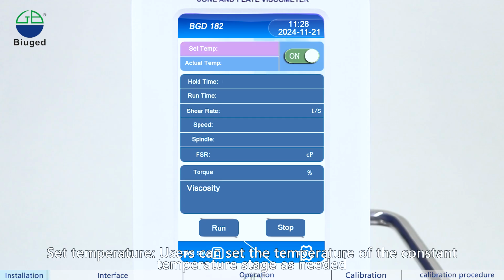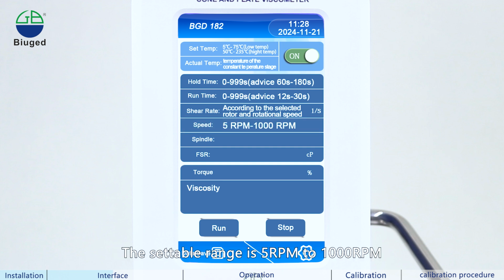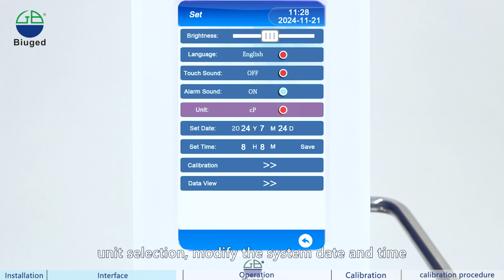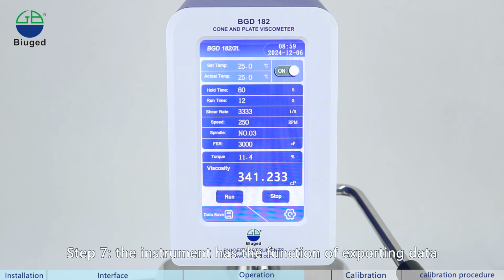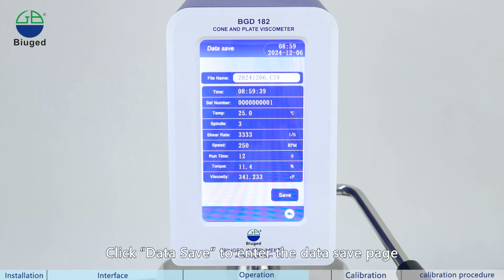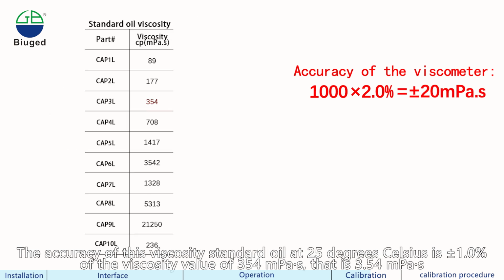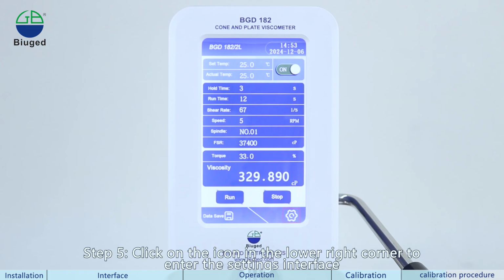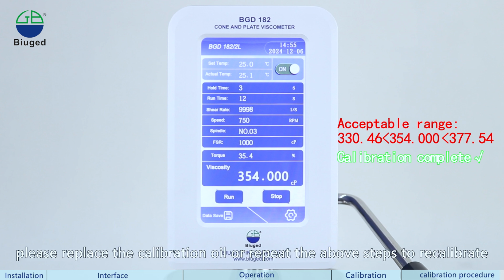BGD 182 Cone and plate Viscometer (Operation)